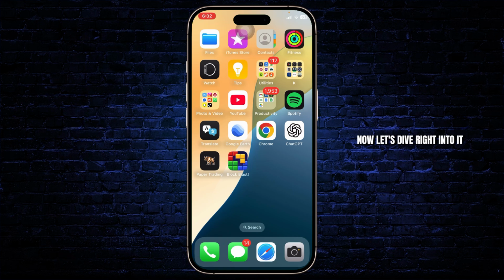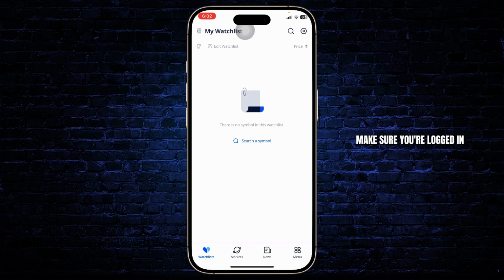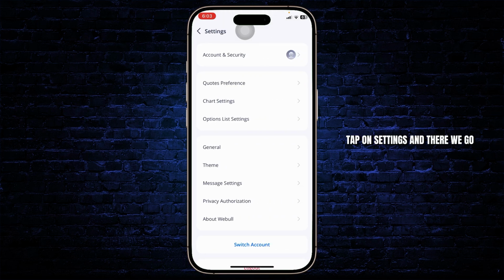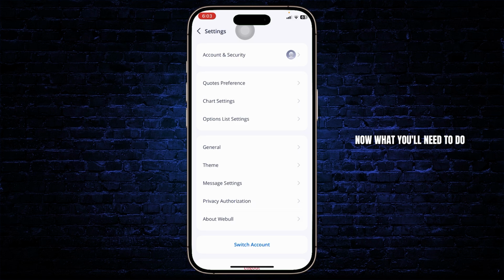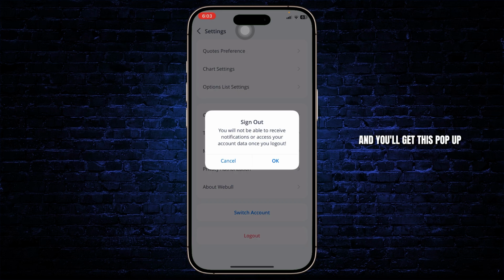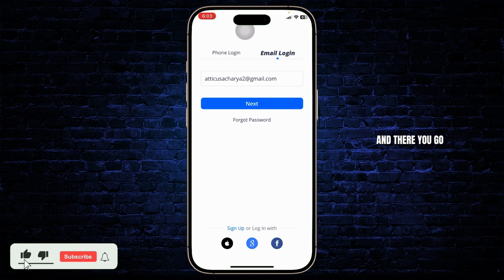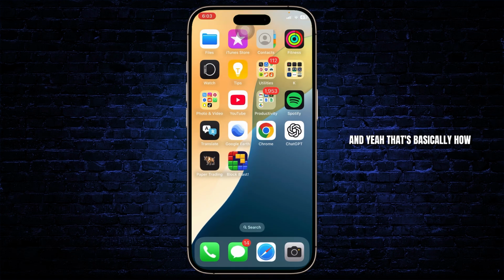How to Logout Webull Account 2025? Webull Account Sign Out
Not sure how to log out of your Webull account on mobile or desktop? 🚪📉 This quick and easy 2025 tutorial will show you step-by-step how to sign out of your Webull account in seconds — whether you’re using the app or the website.

What You’ll Learn in This Video:
✅ How to log out of Webull on Android and iPhone
✅ How to sign out of your Webull account on desktop/web
✅ Common mistakes to avoid while logging out
✅ Tips for securing your account after logging out

Whether you're switching accounts or just want to log out for security reasons, this guide makes the process fast and simple.

📌 Chapters:
⏱ 0:00 - Introduction
⏱ 0:10 - How to Logout Webull Account